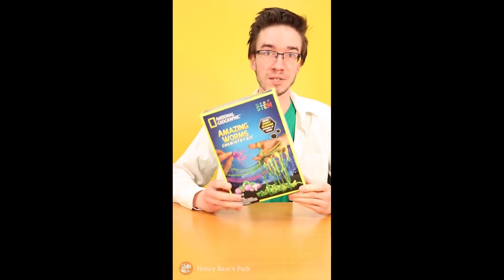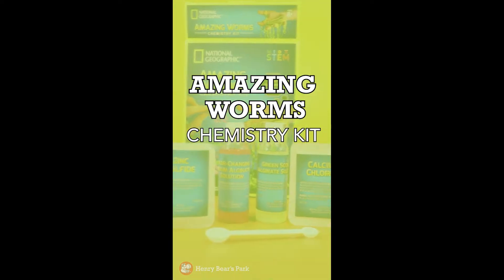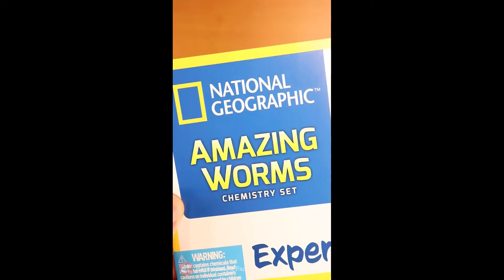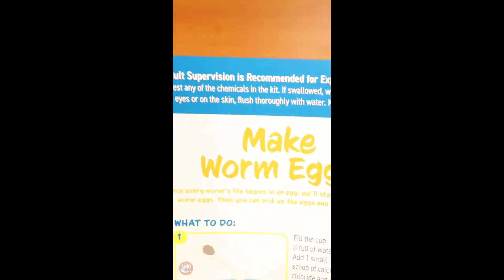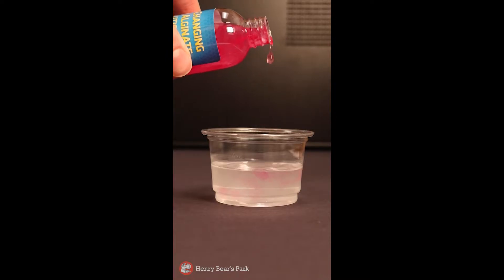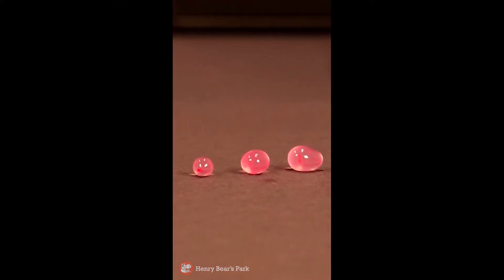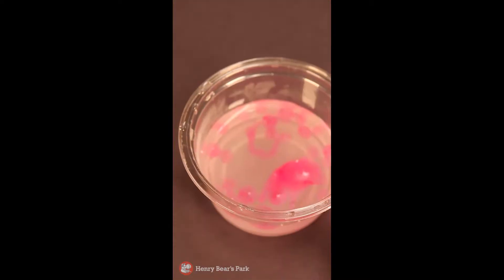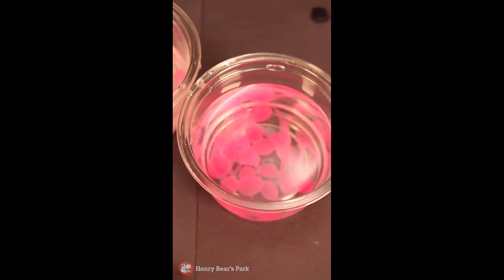Gooey and Slimy and Glowy! | Amazing Worms Chemistry Kit | Henry Bear's Park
Squishy squashy worms at your fingertips! This kit teaches kids about the properties of polymers with the fun twist of worm shapes. Included are all materials needed to conduct 5 experiments, including bursting slime capsules and making gooey worms that glow in the dark.